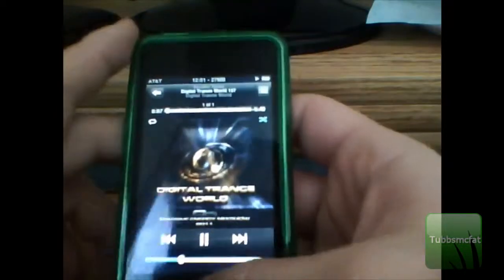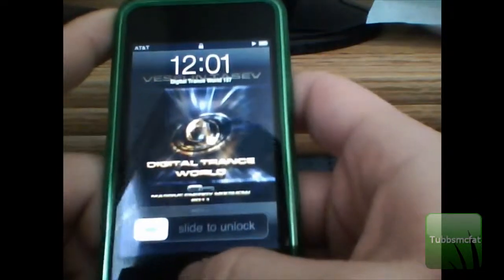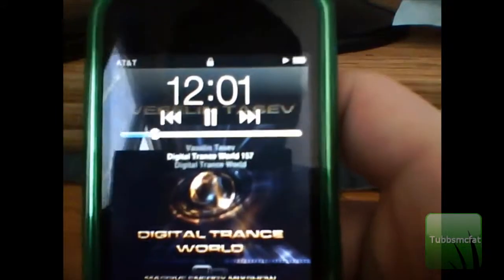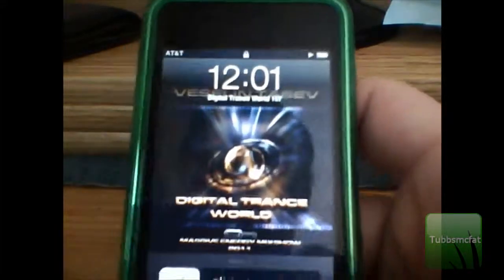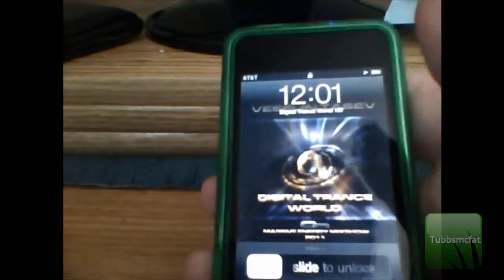How to control your music from the lock screen (iOS devices)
I just figured this out last night, and wanted to share this since I don't think it is a widely known feature.